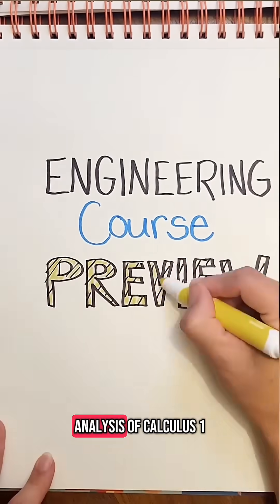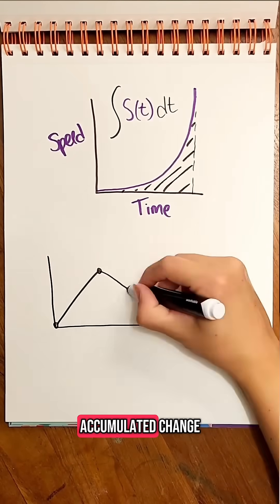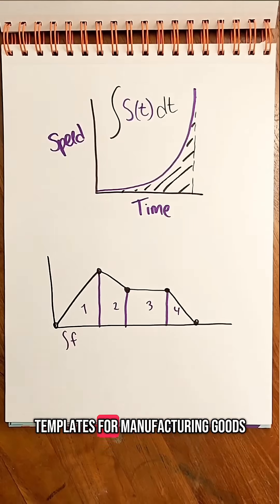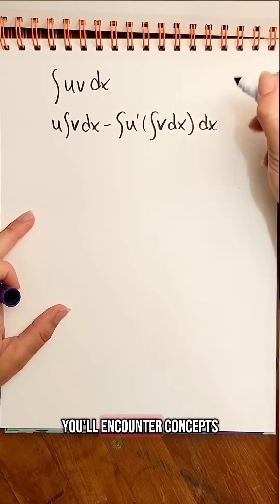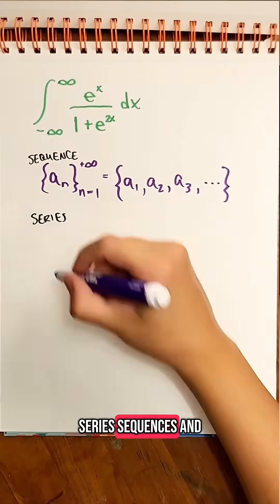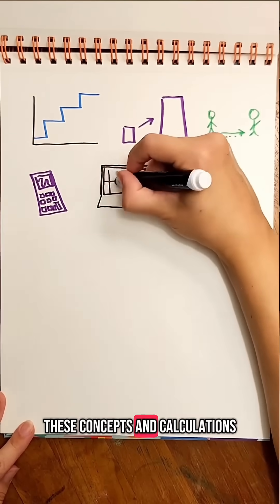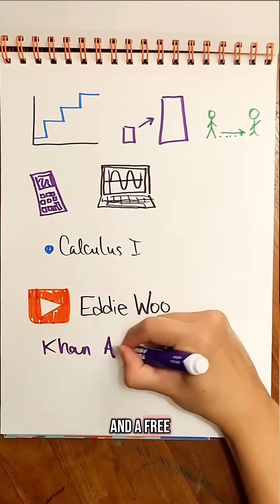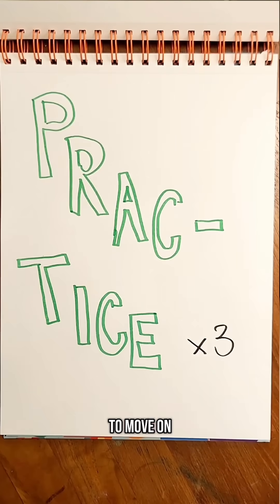Calculus I Course Overview - Tell me what to cover next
If calculus 2 is on your schedule this year, don’t panic! It’s gonna be fun, and here’s what you’re gonna learn.

Engineers have to learn a lot of math - yes, by hand, even though computer software takes care of almost all of it in the workplace. So what you really want to focus on is concepts and problem practice.

What are you favorite resources or tips for passing Calculus II?

Let me know what you’re taking next semester and I’ll cover it next.

You can do this! -Ruha